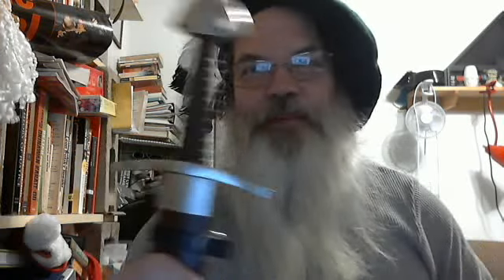Zombie hunting 101 eps 38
Zombies and fire